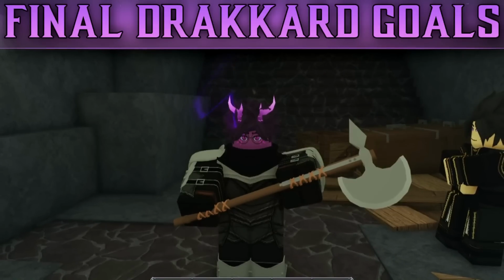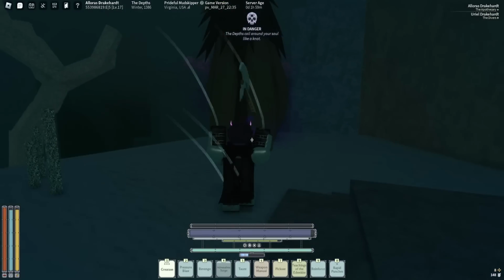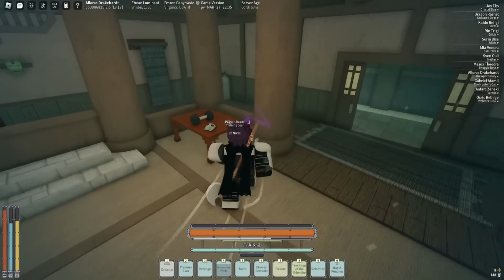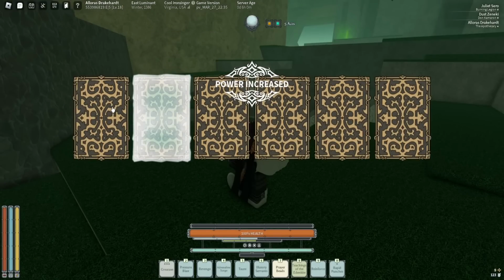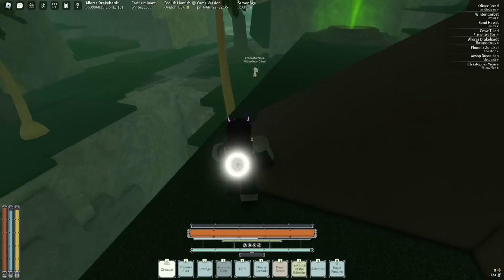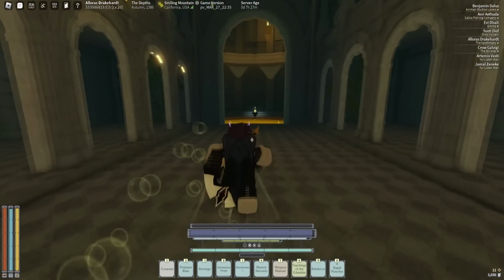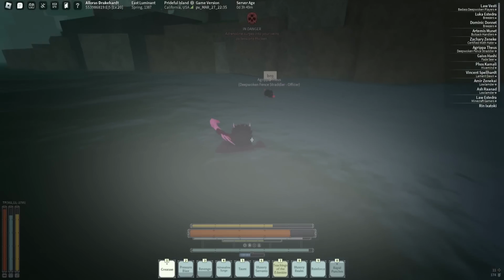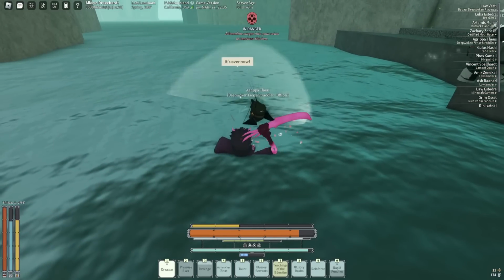DRAKKARD PROGRESSION: FINALE | Deepwoken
I finish up my FIRST EVER Deepwoken Progression with the New Drakkard Race! Solo Progression finished up with a ton of fun ganks!